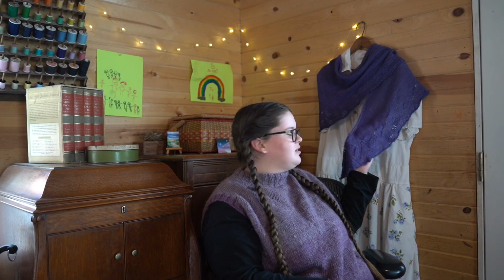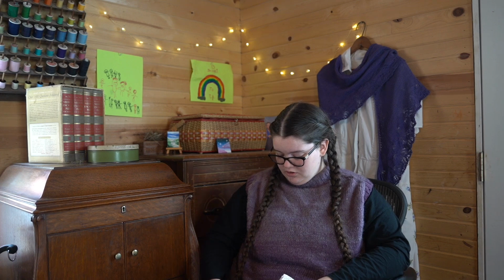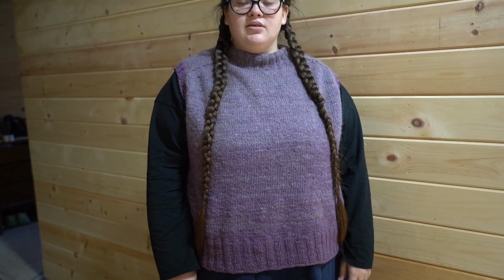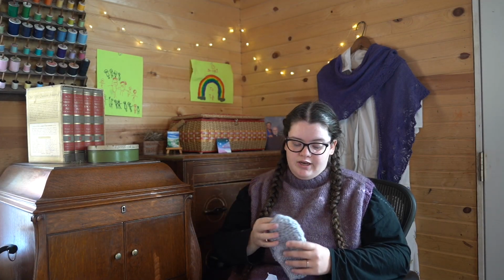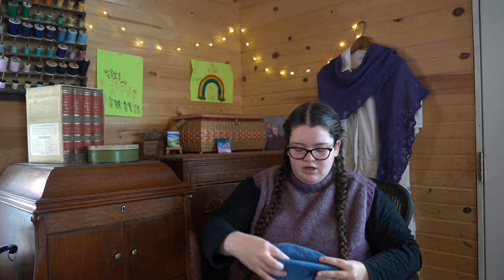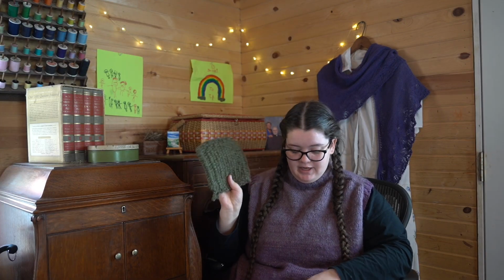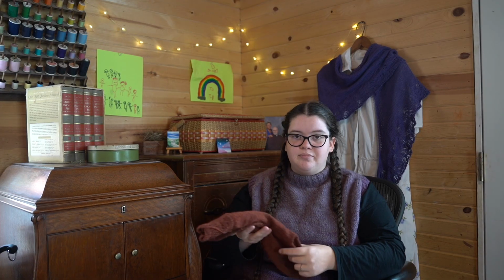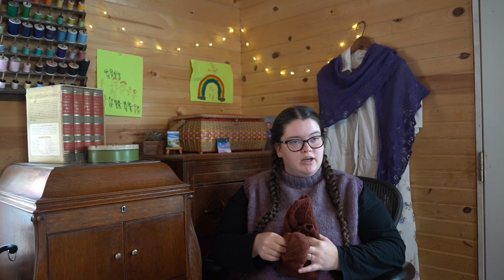Everything I knit in November / Baby socks, Vintage patterns, homespun,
My Ravelry Account where you can see everything I have been knitting in real time!

Boy’s Knitted Romper page 32 of The Beehive for Bairns Volume 2~

Dad (Patrick)
Mom (Emily)
Parris (Married to Tyler and they have four children)
Joelle (the creator behind this Channel)
Rhyyan
Lilley
Malachi
Judah
Wisdom
Naomi
Mark Simeon
Azariah

Follow me on Ravelry to see what I am creating in real time!~

My etsy shop~